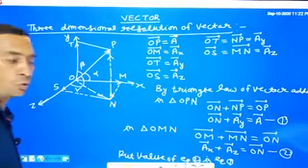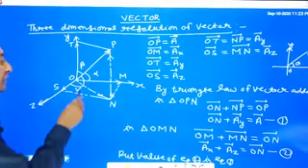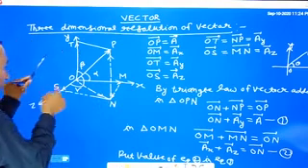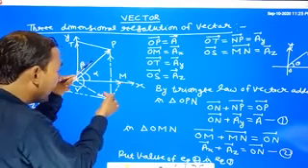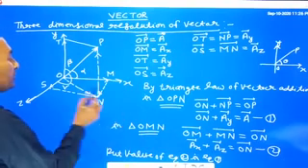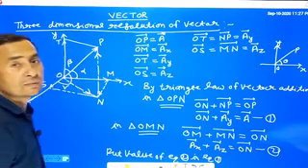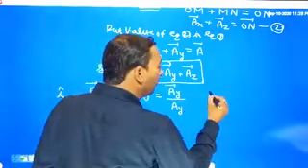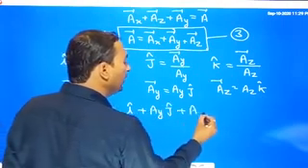3d resolution of vector